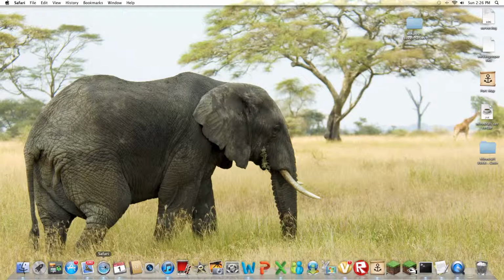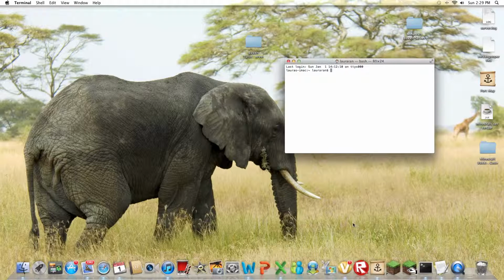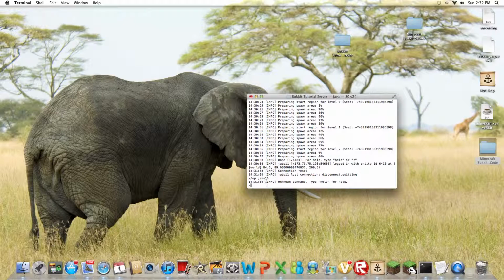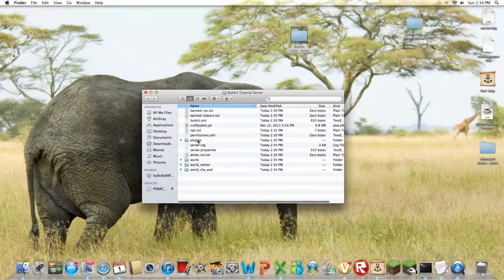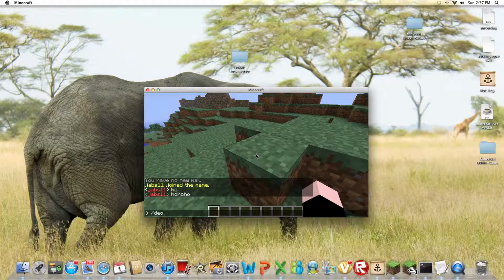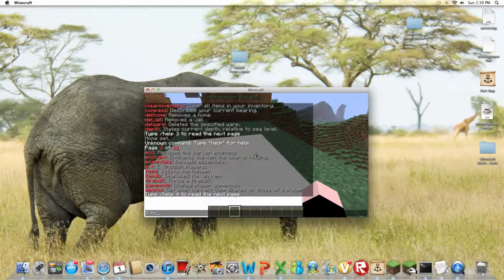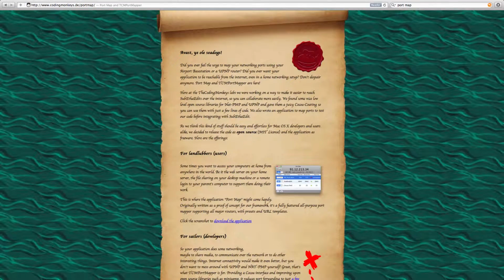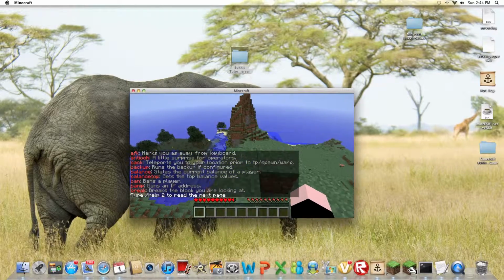Minecraft Video 025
Hey just just and easy way to set up a mine craft bukkit server in terminal do this:
1) type cd 2) drag your folder you created into terminal 3) put in the code and it's done!!

Code: java -Xms1024M -Xmx1024M -jar craftbukkit.jar nogui